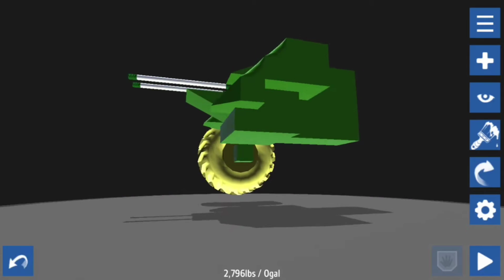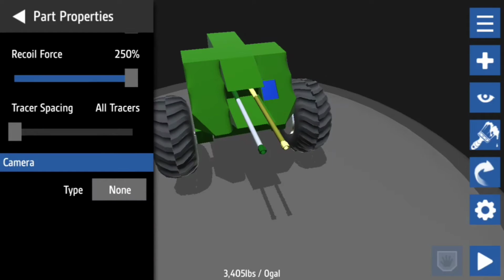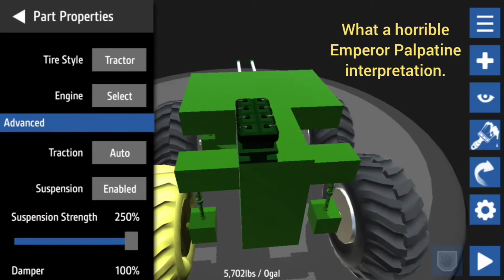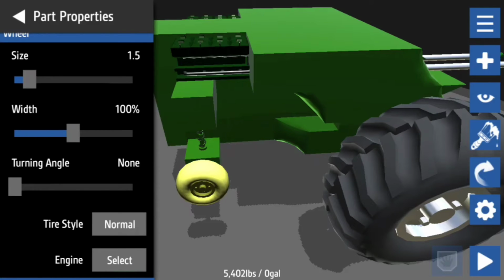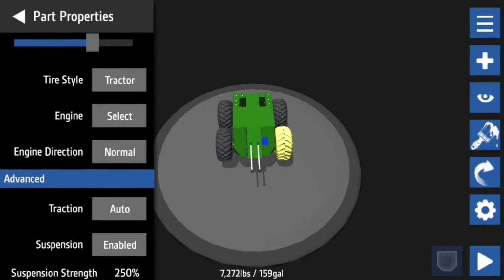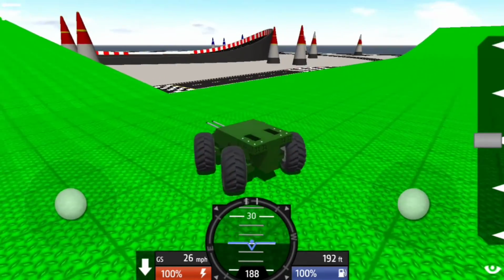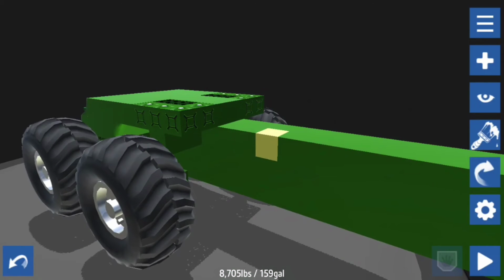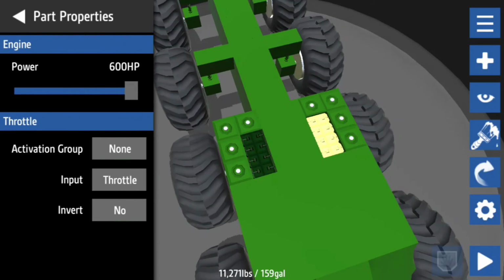Project LCL Type-93 German Heavy tank Phase 1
This is a fictional tank design made by me.

History ot the tank: Germany wanted MORE. In 1941 Germany designed the LCL Type-93 Heavy tank armed with twin 75mm pak 40s in the front, one 88mm kwk 36 gun in the turret and a 150mm cannon in a weapon platform in the back. (In the game specifications are different, cus the game doesn't have these weapons' calliber exactly). Also armored between 50mm and 140mm depending on the area.

please leave feedback through this video or comments in the Simpleplanes download page.

This was my very first creation too. :D